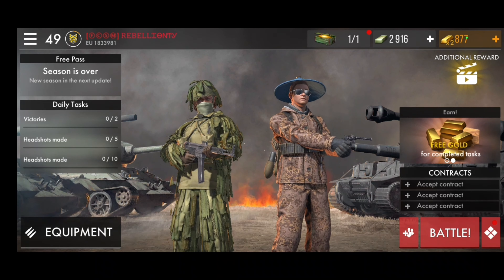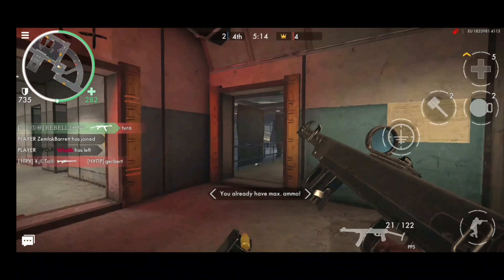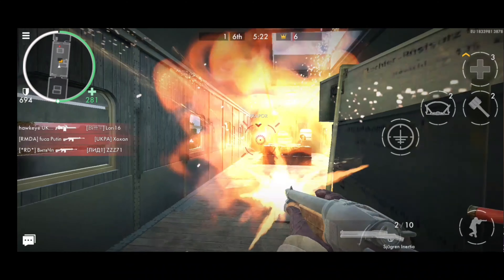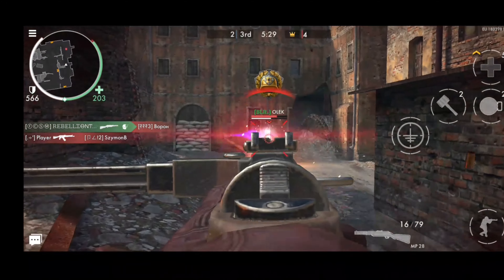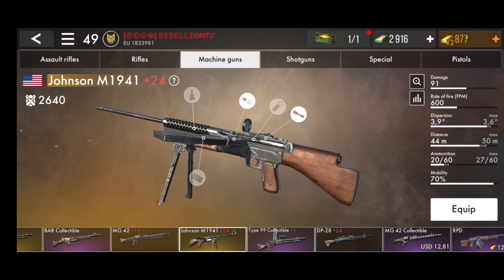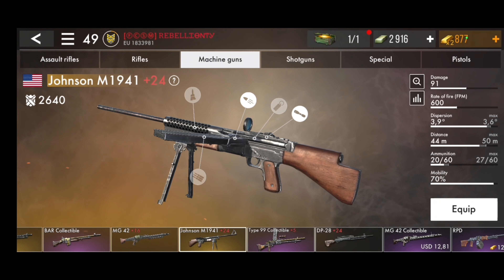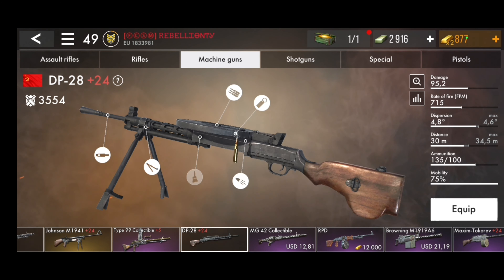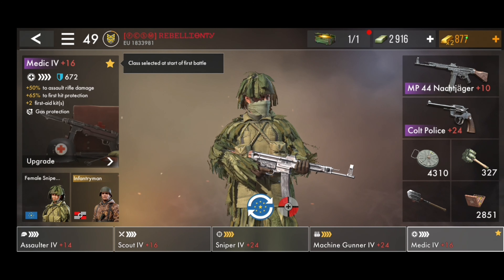Top 5 Best F2P Weapons for 2022!!! World War Heroes 1.34.0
if there's any lag spikes in the video it's coz my editing app couldn't keep up with the video quality 😭